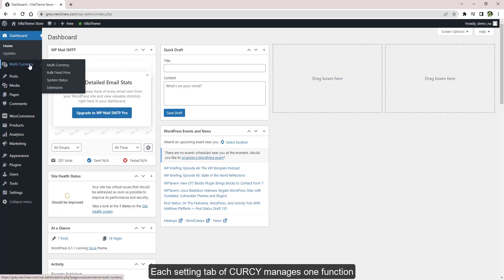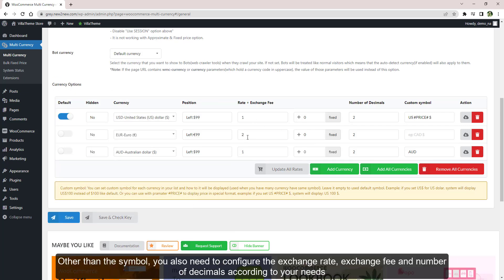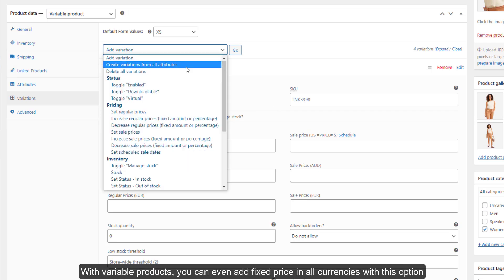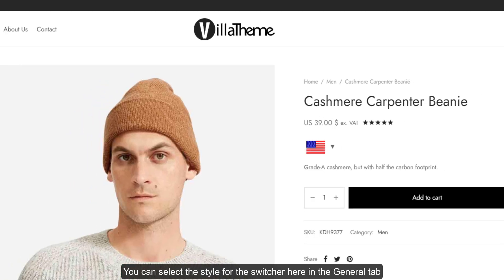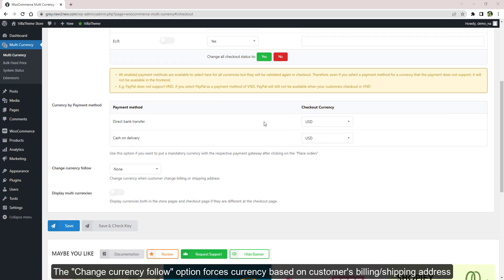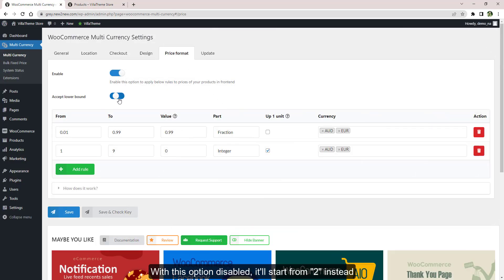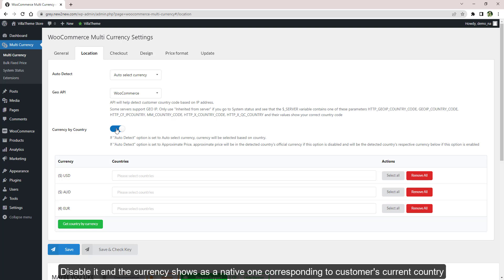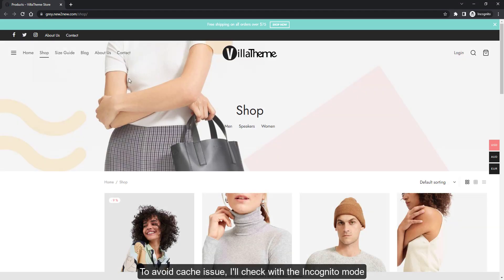CURCY – WooCommerce Multi Currency – Currency Switcher Install and use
CURCY – WooCommerce Multi Currency – Currency Switcher allows users to switch currency, show 2 currencies at the same time or based on customer's IP, and accept multicurrency payment. There're lots of currency switcher layouts for you to choose and design how you want, and CURCY can do many other things.

00:07 Overview
01:07 Install and Activate
01:25 Create your currency list
03:10 Fixed price function
04:45 Currency switcher tools
05:25 Checkout - Multicurrency payment
07:30 Price Format
08:50 Update exchange rate
09:25 Change order currency
10:05 Auto select currency - Show currency based on customer's IP
11:35 Approximate price - Show 2 currencies